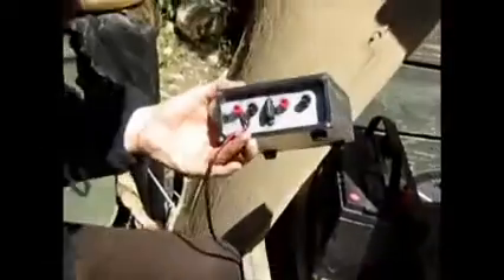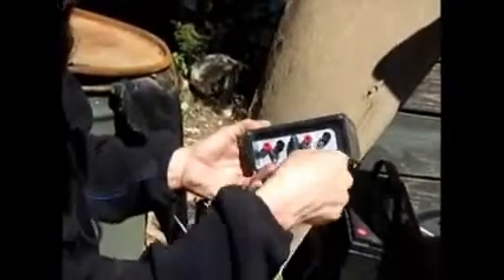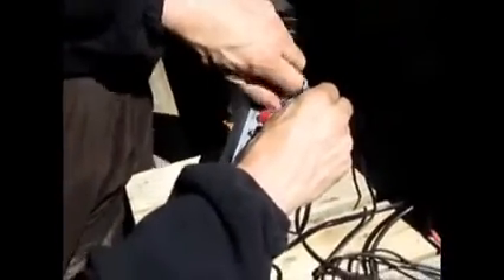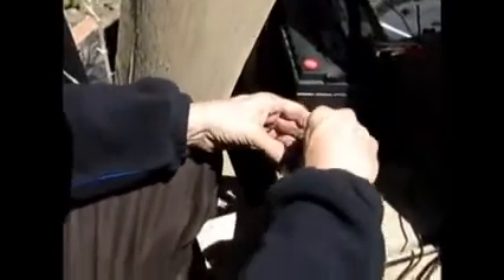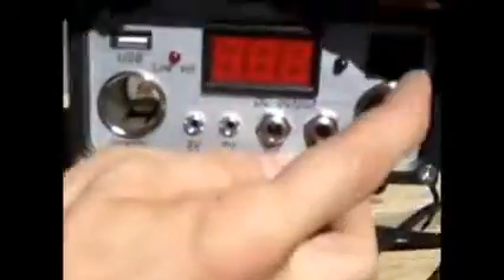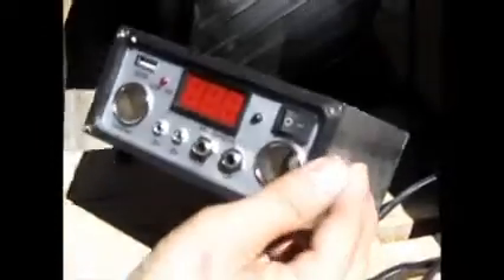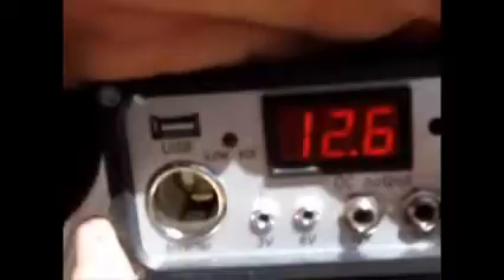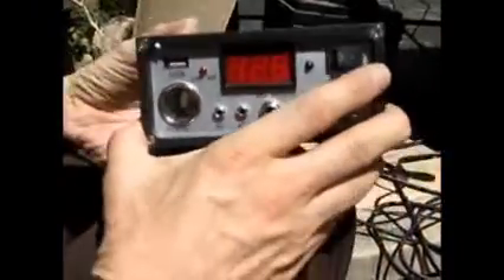Mountainman Mike's Solar Panel Demonstraion- part two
Part two of the off grid- mountain solar panel installation. Mountainman Mike explains how the system works. It proved to provide enough power for two laptops and cell phones.